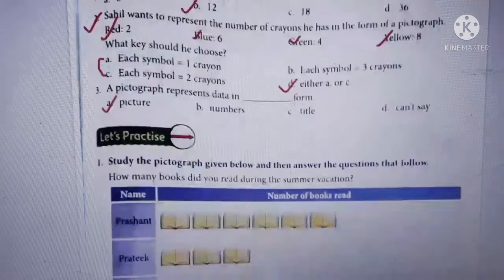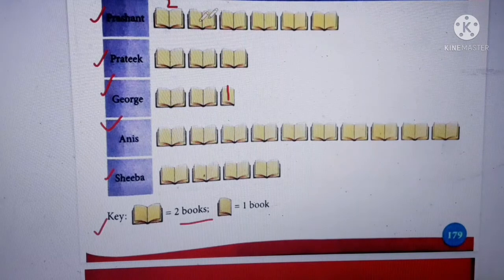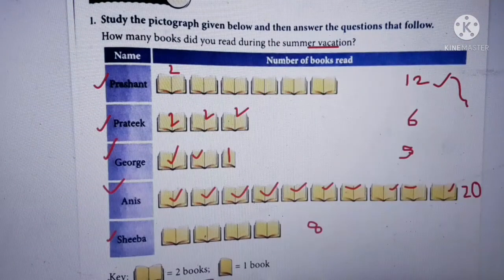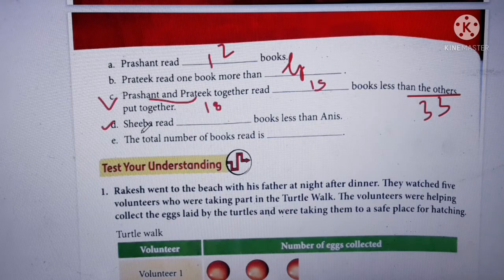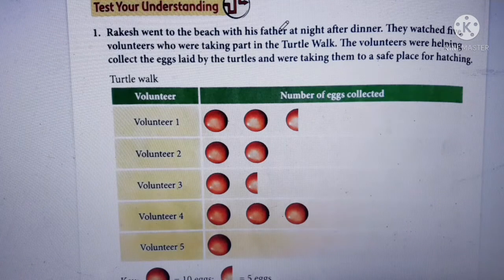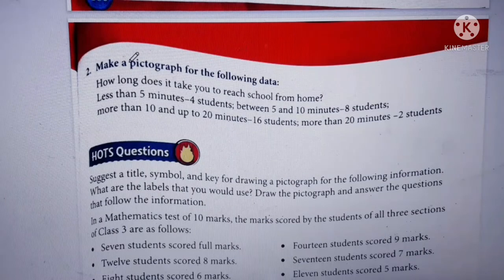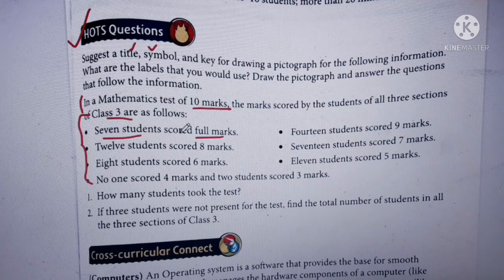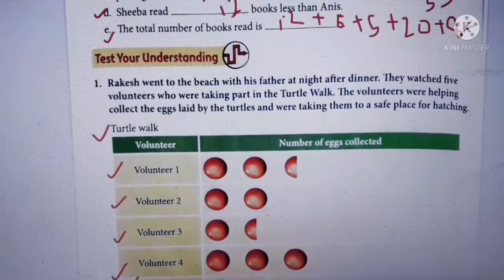Class 3A@12/02/2022, Data Handling